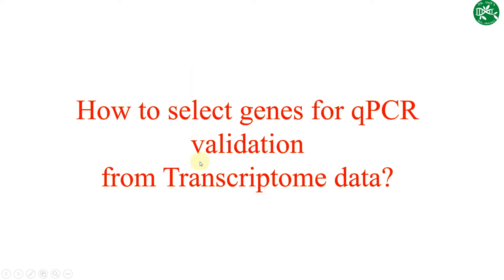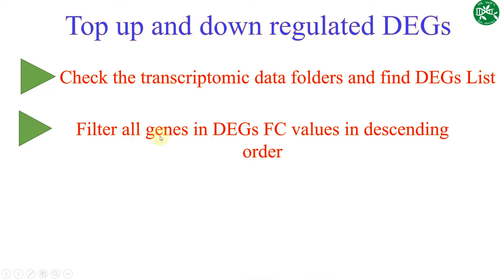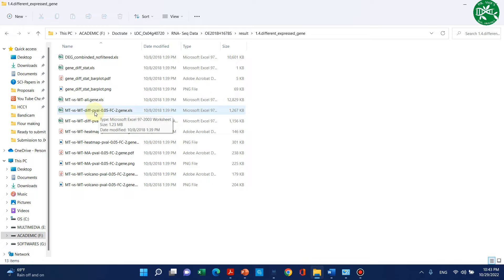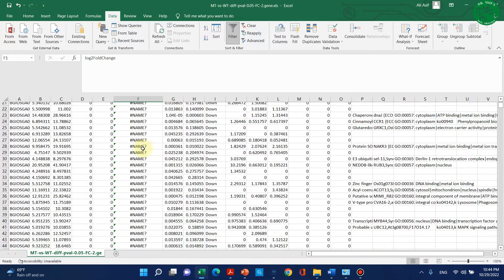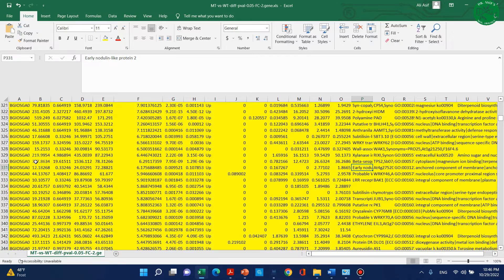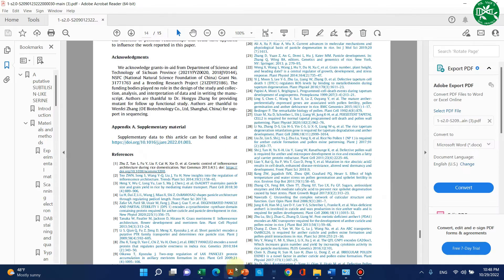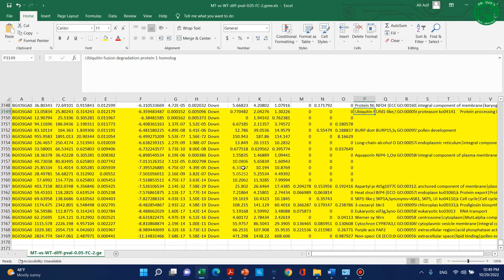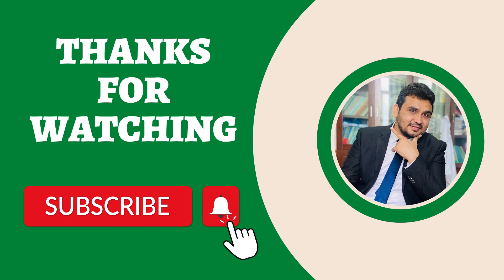How to select genes for qPCR validation in transcriptome/RNA seq data?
In this video, I have shown how we can select genes from the DEGs list using Fold change (FC) values for qPCR validation.